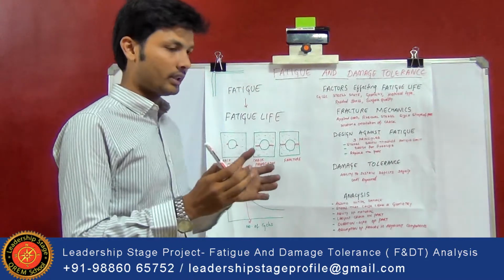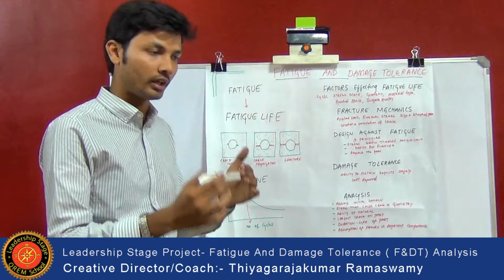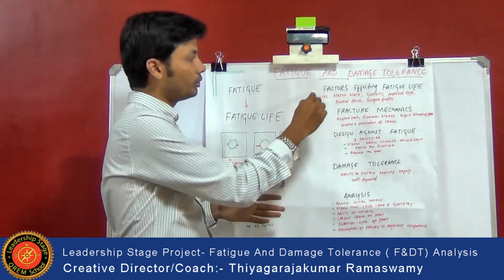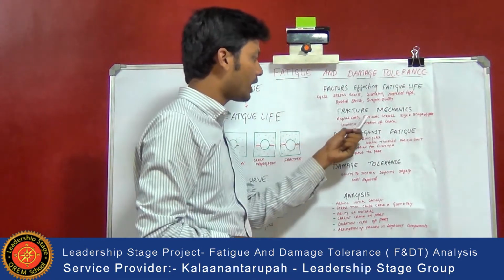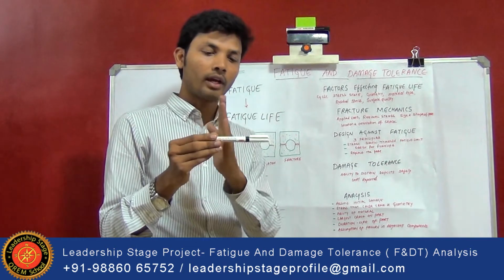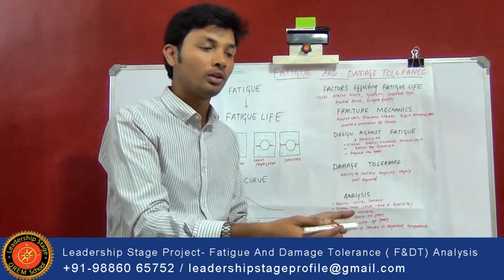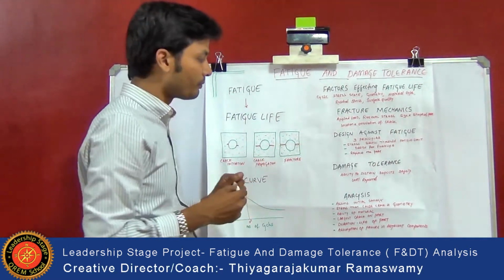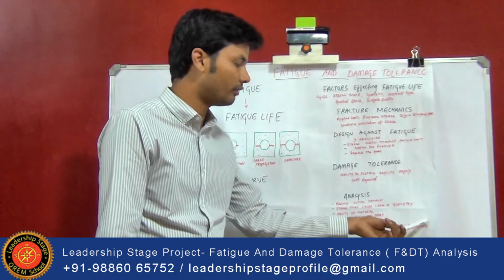Leadership Stage (E to DE) System Project- Fatigue And Damage Tolerance ( F&DT) Analysis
Leadership Stage (Education to Dream Employment) System Project- Fatigue And Damage Tolerance ( F&DT) Analysis

We believe that our Director Thiyagarajakumar Ramaswamy's Counselling/coaching have enabled them to choose their right path and make their Career dreams come true.
It gives a perspective on the world,it makes them a complete person, and of course most importantly of all, it helps them to build a dream career.Based on his research, he provides a coaching to fill the knowledge gap between our education system and the job skills required by the employers.

Cheers.
Director
Kalaanantarupah Consultants-Leadership Stage
Thank you for your trust in us, it gives a record breaking growth -Placed 15,000 Candidates within April to Sep 2012.